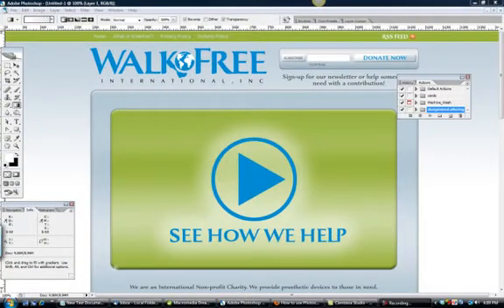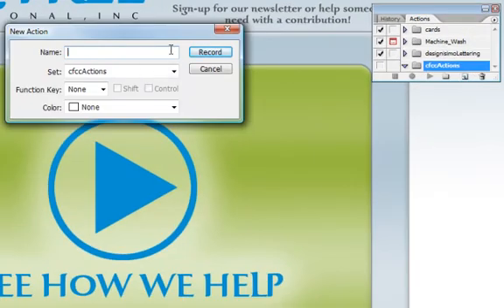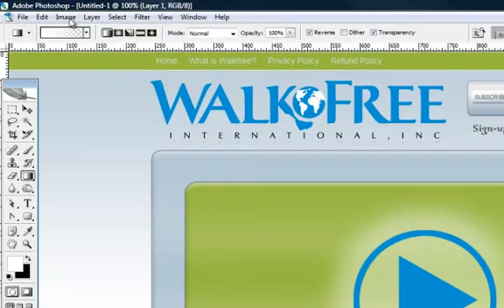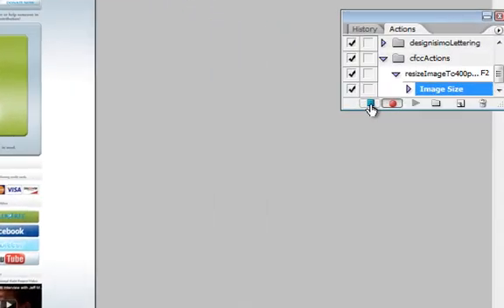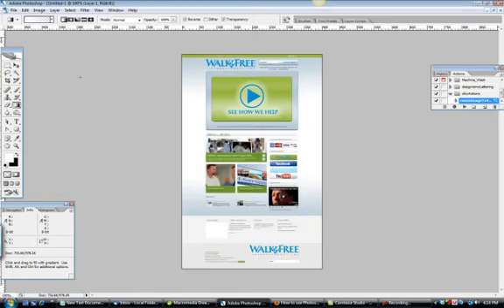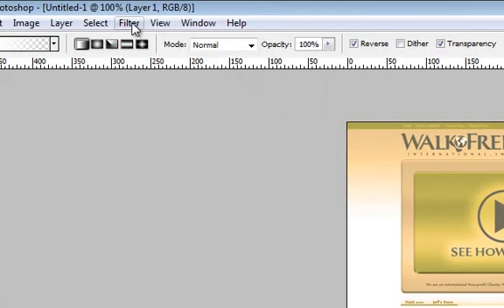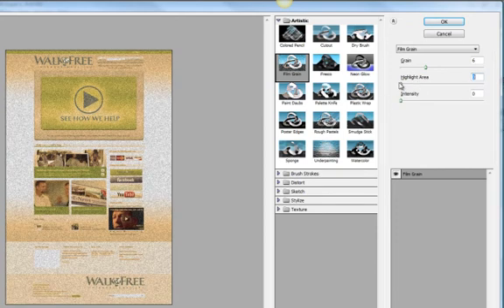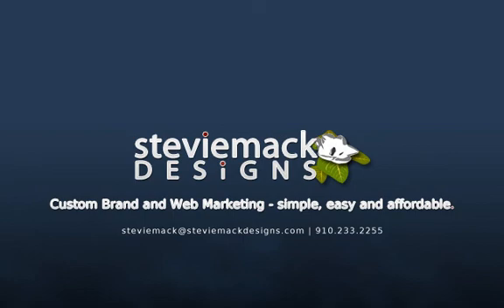Programming and Using Actions in Photoshop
A brief tutorial demonstrating how to employ "Actions" in Photoshop.